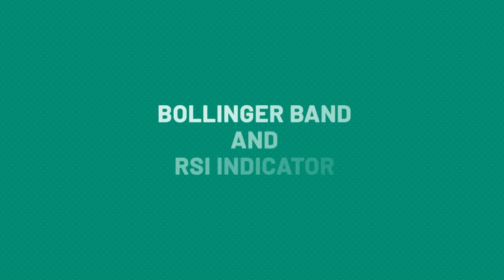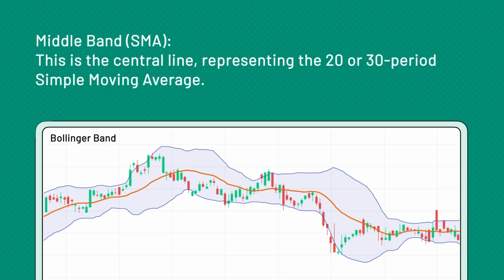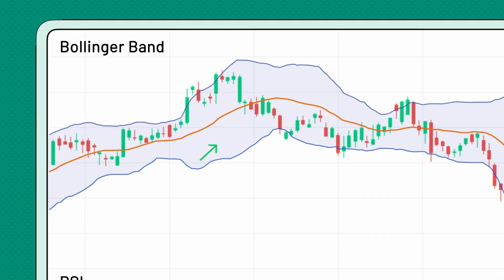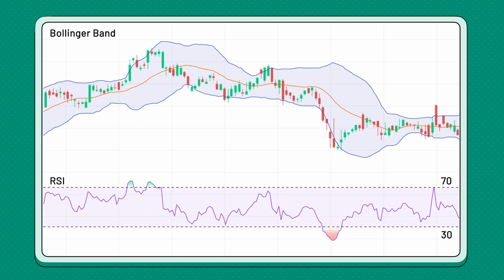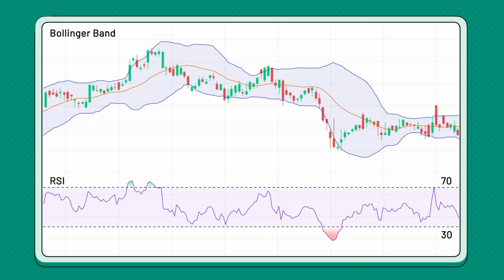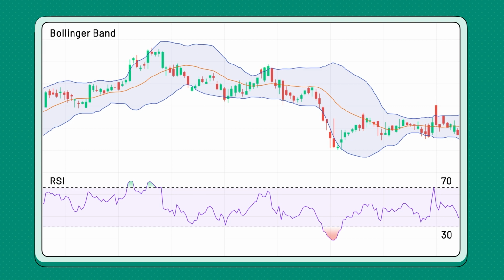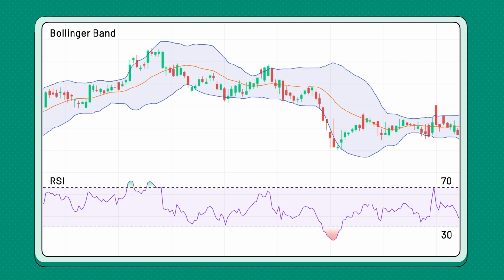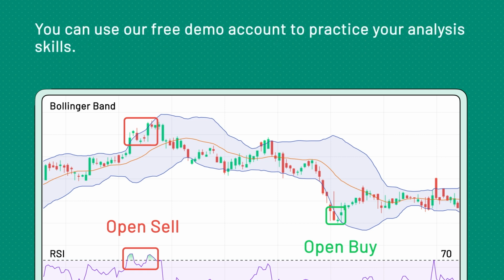How to Use Bollinger Bands and RSI Indicators For A Better Analysis - Trade W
Hi Traders! 👋

Ready to level up your trading skills?
In this quick tutorial, discover the power of the combo duet Bollinger Bands and RSI indicators and how it can supercharge your trading strategy

Watch now and gain valuable insights to boost your trading success with Tradewill! 🎉